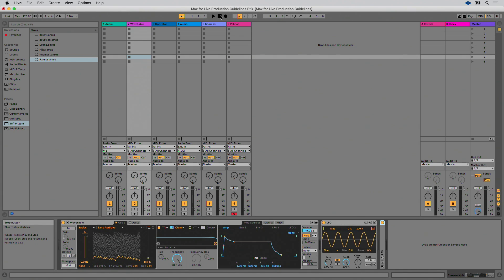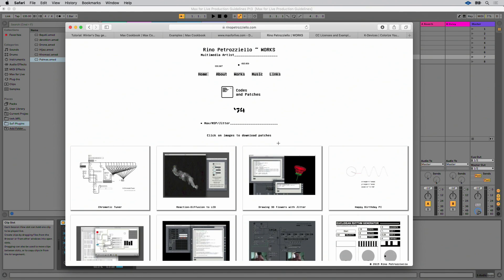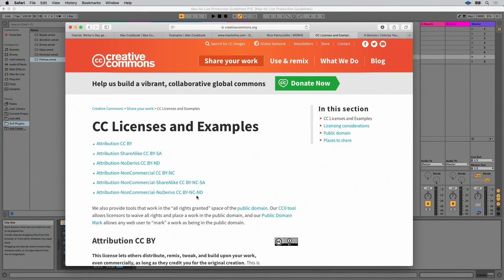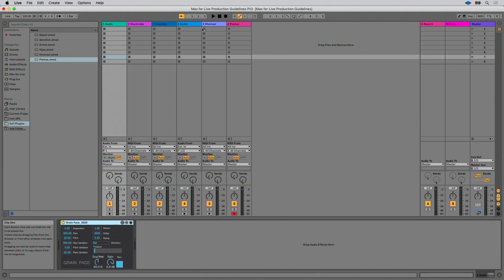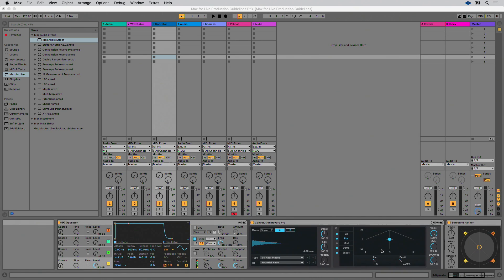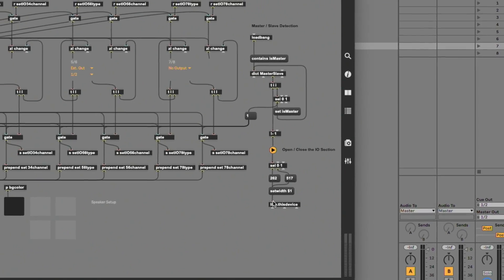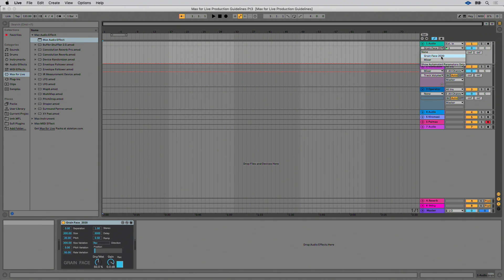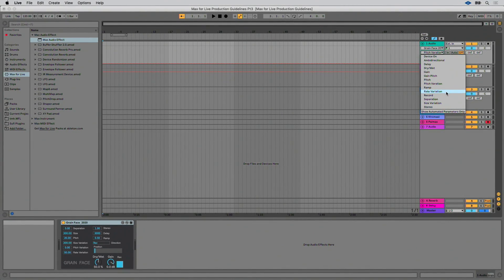Max for Live Best Practices, Part 3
Welcome to the third and final part of our tutorial series specifically designed for Max for Live users who are interested in creating their own devices.

We will suggest tips and practices that will help you work smarter as a developer and help create a good user experience — for others, or just for you. We’ll share best practices for patching, and provide advice about how to avoid common problems you may encounter in developing your Max for Live devices.

In this video, I'll concentrate on custom/third party objects and cross-platform development, licensing, support for your device, UI design, and Push compatibility.